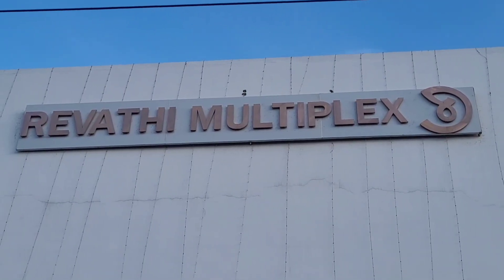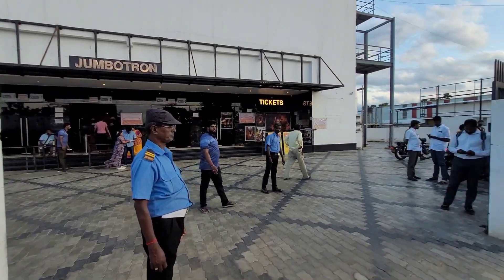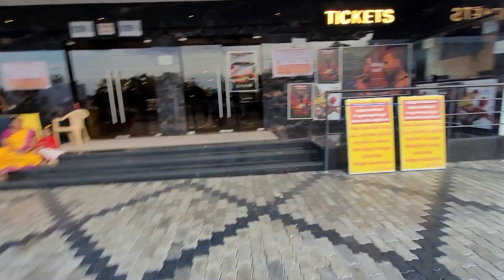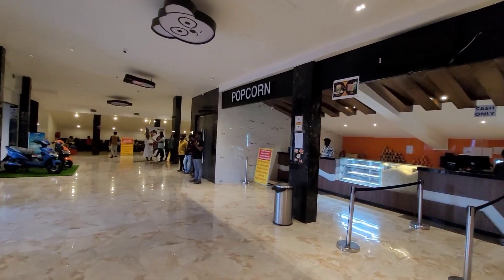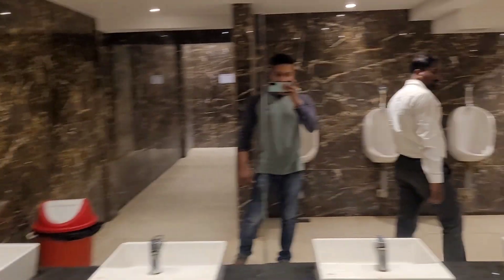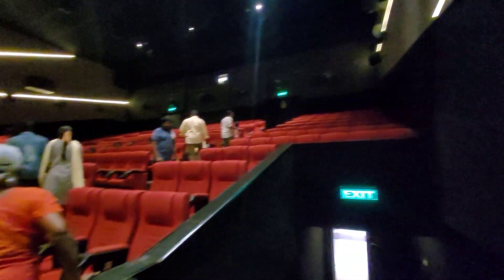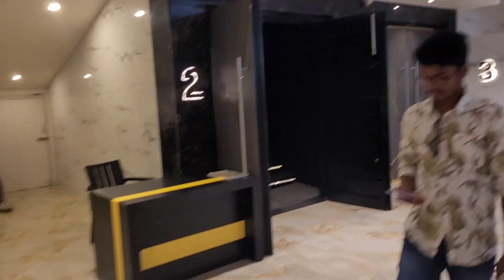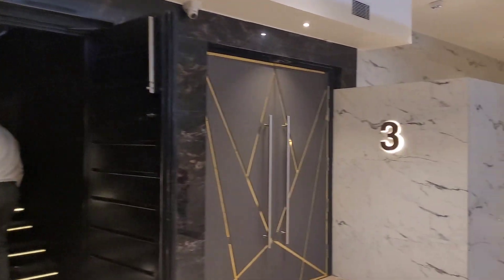Revathi Multiplex in Palani | Rayan Review